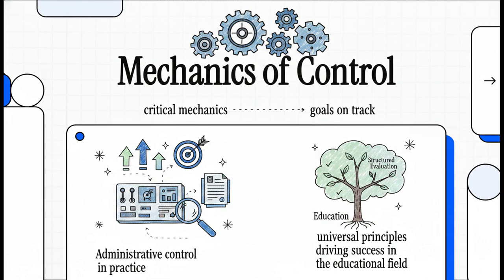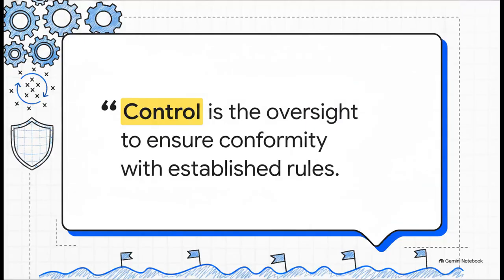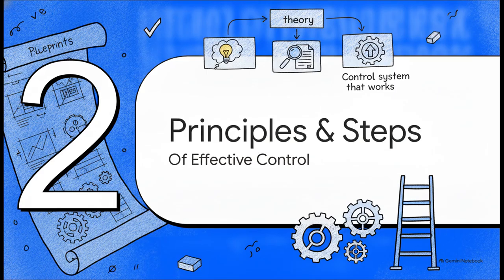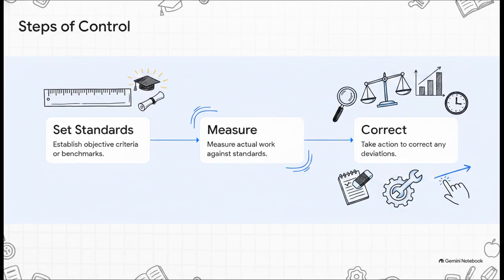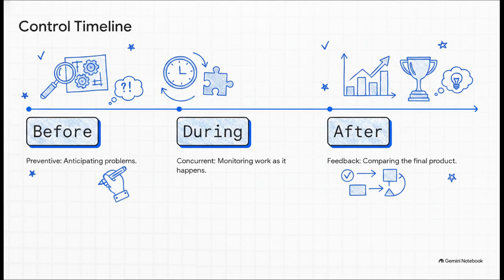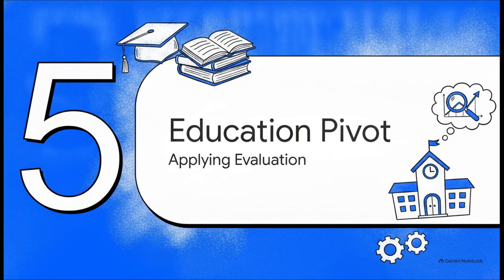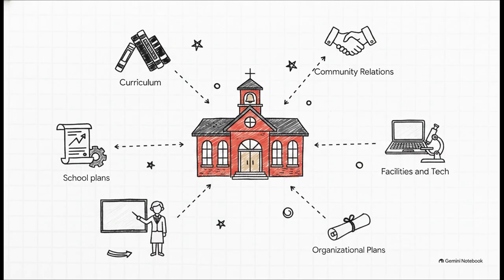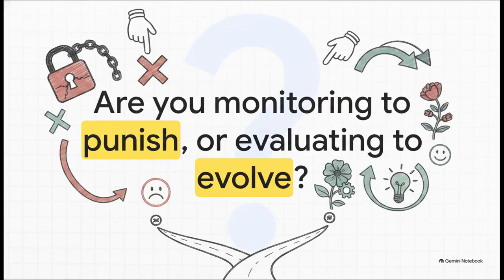Mechanics of Control . Dr . Yasser anan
very important for whom interesting in controling